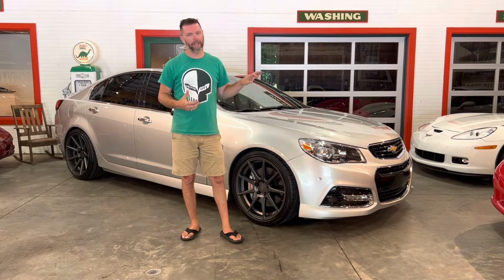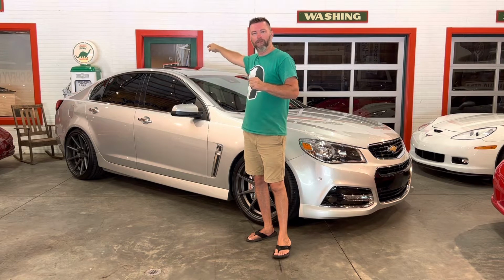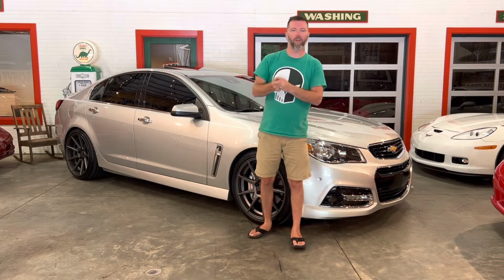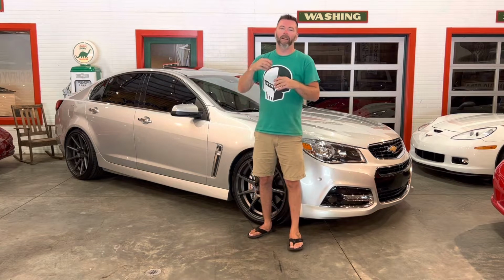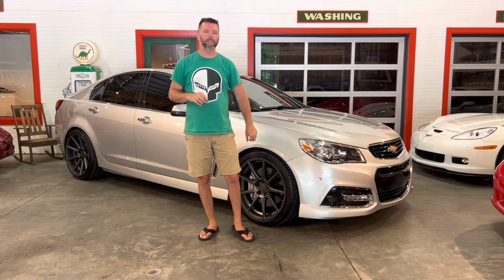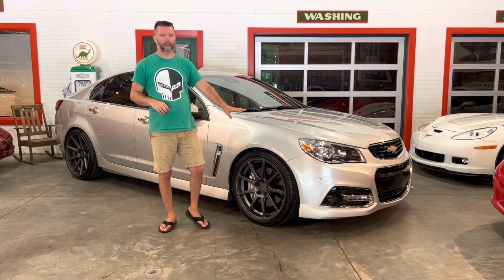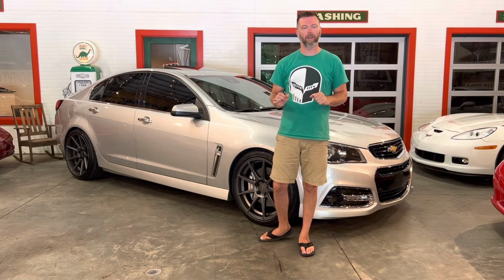2014 MODDED Chevrolet SS, HCI, LOW 40k Miles, Big Power, Auto - $44,900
2014 MODDED Chevrolet SS, HCI, LOW 40k Miles, Big Power, Auto - $44,900

Absolutely killer 2014 Chevrolet SS, with all the mods you want!!! Cam, head work, intake, exhaust, stall…too much to list…call for full build details.  Brand new 20” wheels wrapped in brand new 255’s and 285’s, lowered on Eibach springs.  The right car with the right look with the right mods with great miles!!!

$44,900 is a firm price.

Call/text 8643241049 anytime, day or night. No emails please. WE SHIP ANYWHERE!!!

Please read all below:
FINANCING AVALIABLE...two options:
1) We've teamed up with LightStream, a division of SunTrust Bank, to offer low-interest financing to people with good credit. LightStream has an easy online application process, and provides a quick response during business hours. Application process takes less than 5 minutes. Approval is typically same day, and funding the following day. This is a confidential process between YOU and LightStream. Again, LightStream financing is a process between the borrower (you) and lender (LightStream)...we don’t facilitate or participate in the loan process. Most of our customers apply and get approved before coming to look at the vehicle. LightStream puts the money into YOUR checking account, and you then are able to bring a certified check to purchase the car.

2) We have the availability to get all docs needed, same day, to your local bank or credit union for approval. Please contact your local lender for requirements.

See the rest of my for-sale collection at VetteCity.net or search Vette City on Facebook. We are a small, licensed dealer...but unlike other dealers, you are buying from me, at my house, in my barn (SC requires a dealers license if you sell just one car...thus the reason I'm listed as a "dealer"). Very laid back...no pressure at all. I'm not a "car salesman", I'm just a car guy, and Corvettes, along with a few other unique GM products, are my passion. I don’t operate strictly on by business hours...so give me a buzz, or shoot me a text, anytime! I know these cars...and while I may not have 50, 75, 100 cars in inventory, the cars I have are the best there is. I'm very particular about what I buy. None of my cars come from auction, they are all bought from individuals who cared for them well.

FAQ:
1) I don’t have “normal business hours.” Because the cars are at my house, in my barn,
I show by appointment only. I’m typically available any evening, all day Wednesday
and Friday’s and any time during the weekend...but I’ll try to work around your
schedule the best I can.
2) I don’t have any extra fee’s...unlike the “big guys”, I don’t try to add anything on
to the car purchase...the price we agree on is what the car cost you.
3) Transport is offered at .75/mi open, or $1/mi enclosed (one way, my house to yours).
We have to schedule transport after purchase, and transport can take up to two
weeks.
4) I have temporary tags...so when you drive off, you’ll be 100% legal.
5) If you fly in, I’ll pick you up at the airport! Nearest airport is GSP.
6) We accept very few trades, just because our inventory is so specialized...but shoot me
what you have via txt, with pictures and miles, and I’ll look. Trade value must be at
KBB rough trade-in value.

I'm located 2 hours from Charlotte, 2hrs from Atlanta and 2hrs from Columbia...and an hour from Greenville SC. Easy to get to via I85. I'd love to have you down to check out the collection...so give me a buzz!